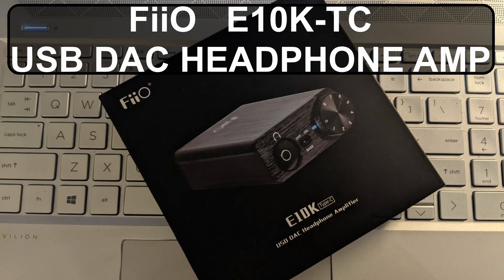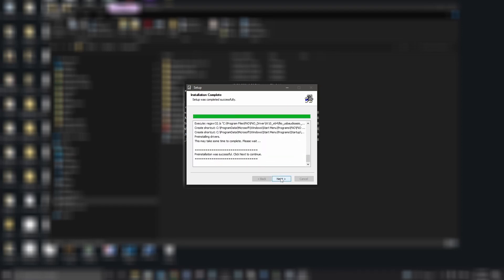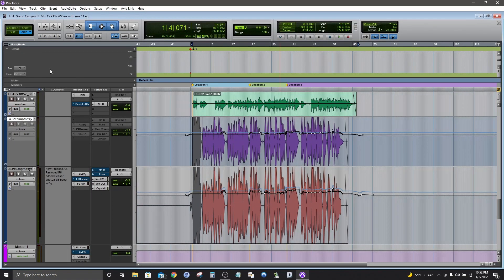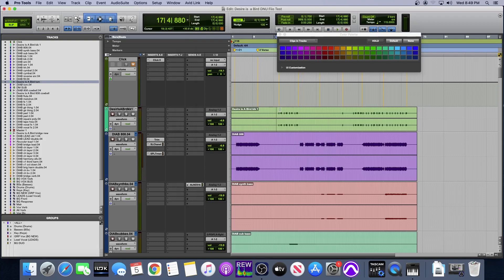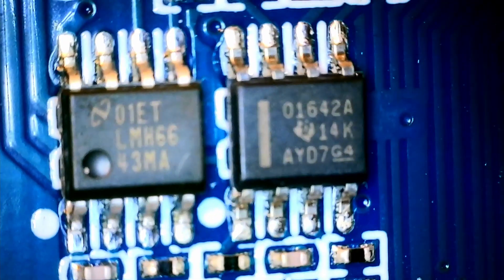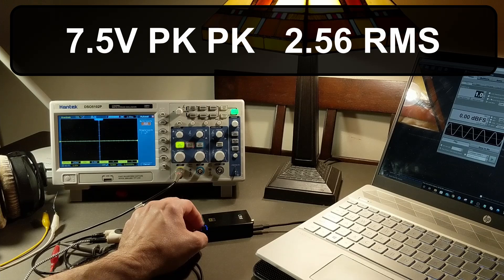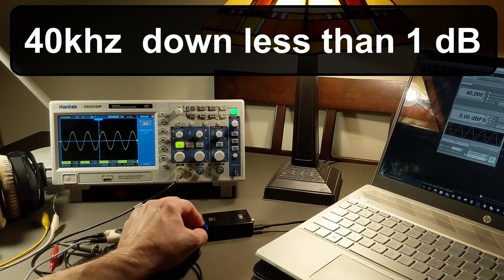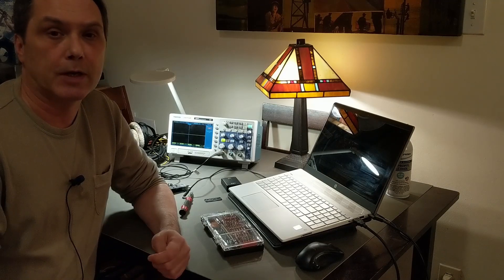FiiO E10K TC DAC Headphone Amplifier Review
Review and Teardown of the FiiO E10k USB Digital to analog converter and headphone amplifier. Will it meet the demanding requirements of professional mixing?

FiiO K3 for Balanced Headphones